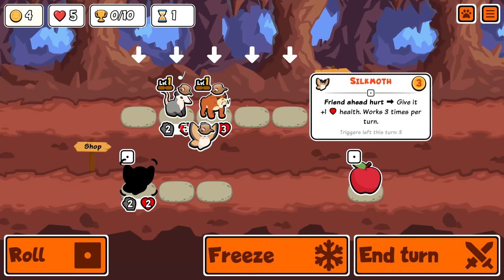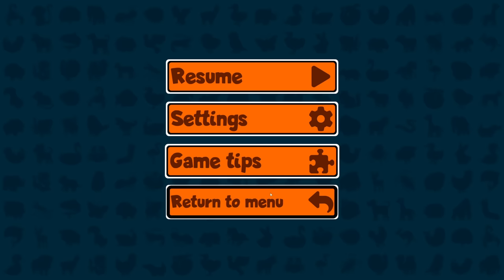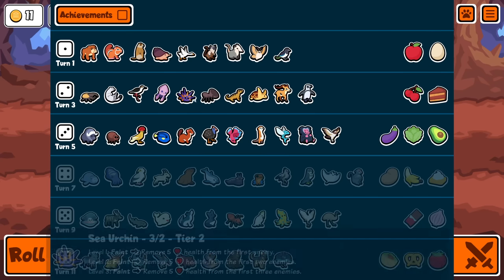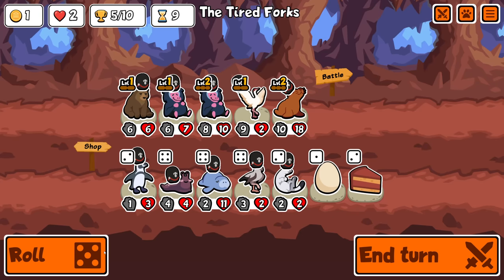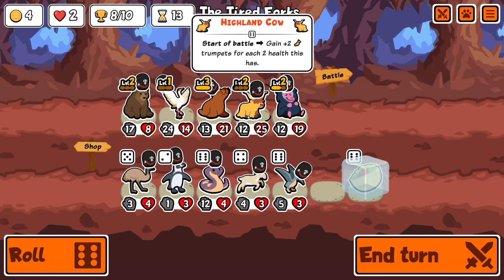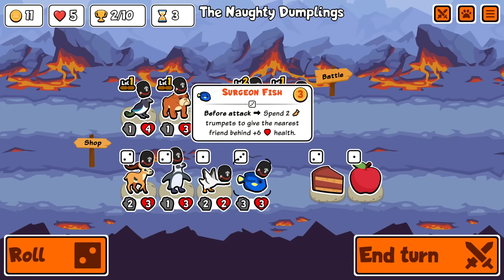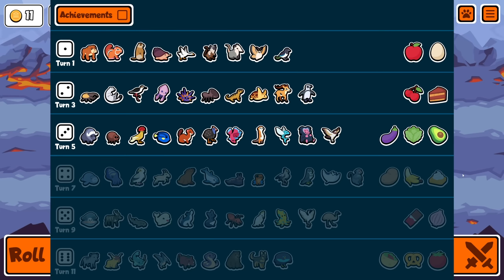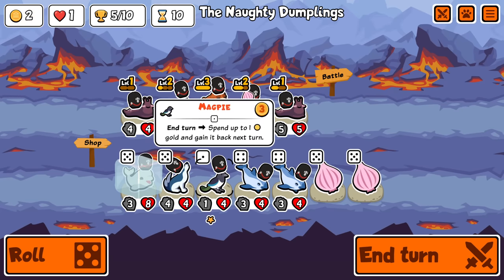Poison Dart Frog is the scariest sniper in the Golden Pack [Super Auto Pets]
If you enjoyed the video, please consider leaving a like! It helps me out a lot!

▬▬▬▬ ►►► Follow Keenoe! ◄◄◄ ▬▬▬▬

Super Auto Pets is a cute, animal themed auto-battler. The core of the gameplay involves trying to improve your team by buying animals with different abilities and giving them items, then at the end of each turn your team is matched against another random one and the fight plays out by itself. If you lose a fight, you lose some health, and if you win, you get a trophy. If you get 10 trophies you win the game!

0:00 Level 3 Baboon
19:12 Level 3 Poison Dart Frog